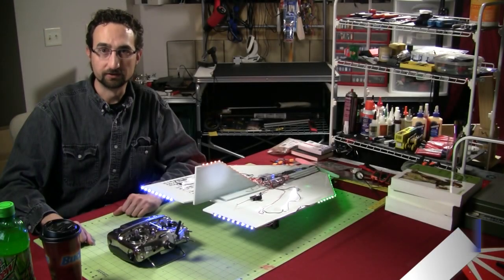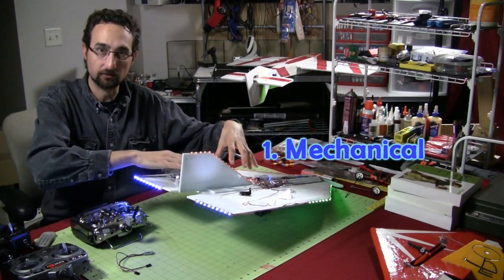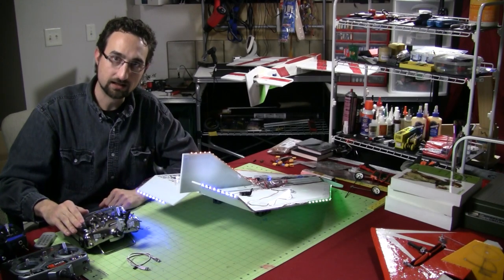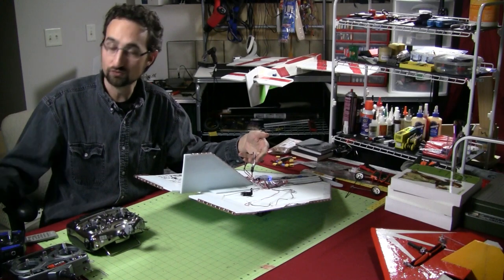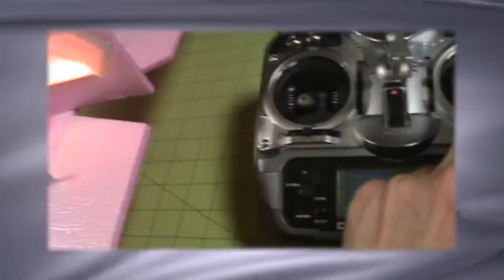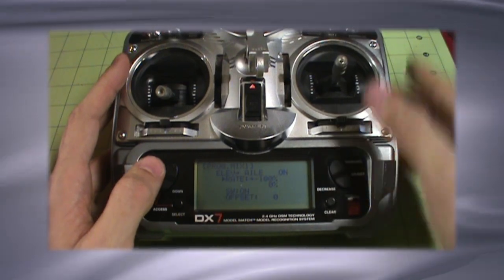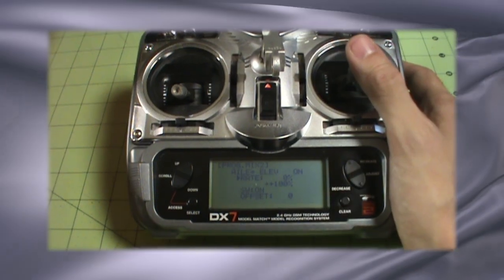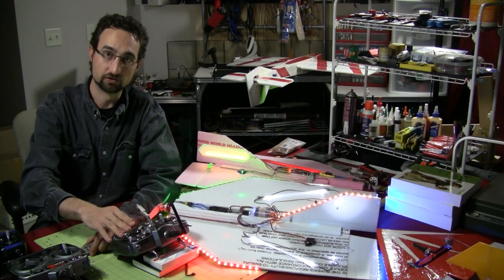Delta Wing Mixing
or